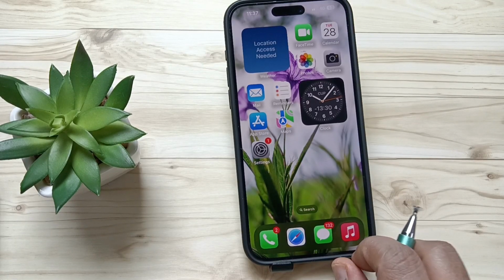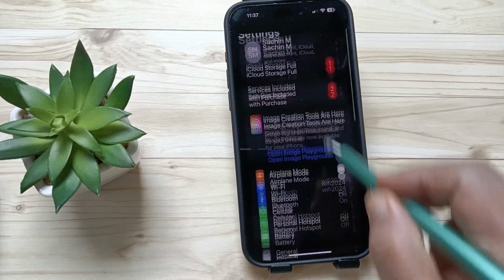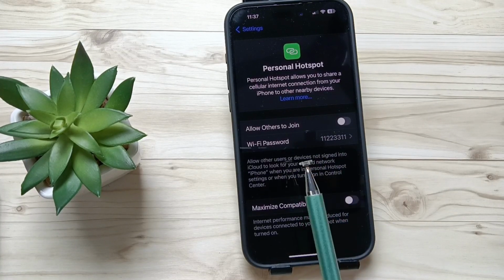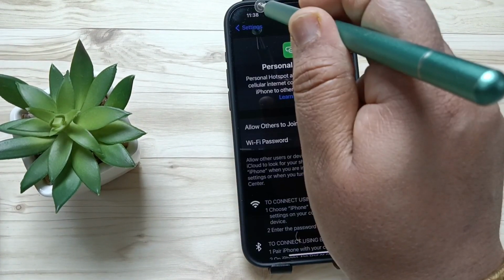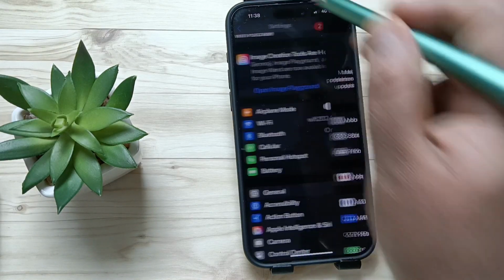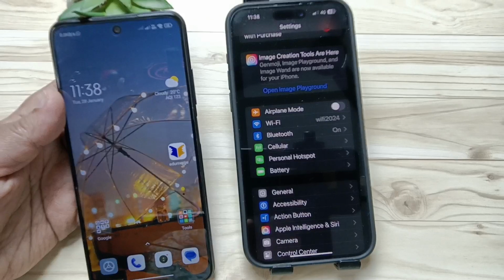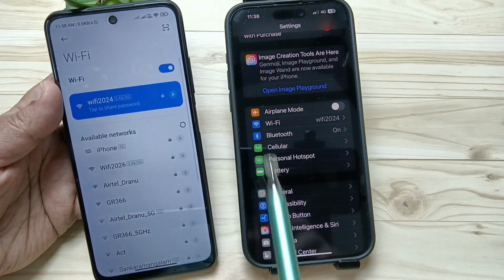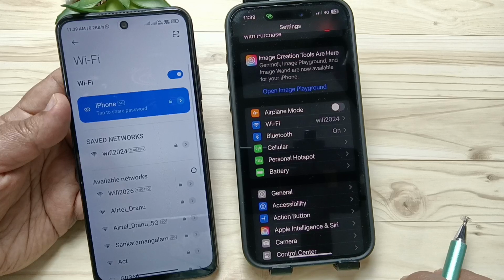iPhone 16 & 16 Pro Max : How to Enable and Set Up Personal Hotspot on iPhone 16/16 Pro Max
Learn how to enable and set up a personal hotspot on your iPhone 16/16 Pro Max with this easy guide. Whether you need to share your mobile data with other devices or connect your iPhone to a laptop, this step-by-step tutorial will show you how to turn on your iPhone’s hotspot and customize the settings.